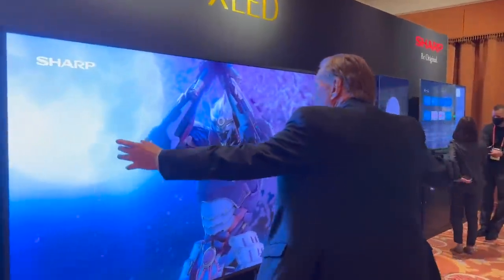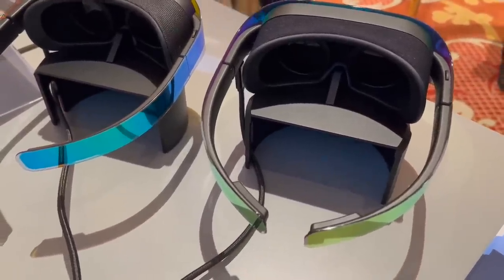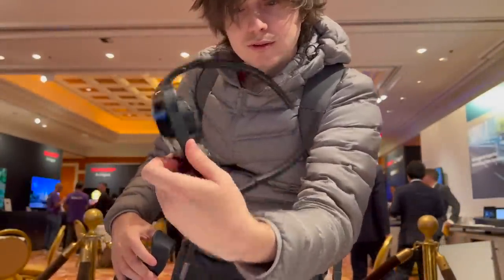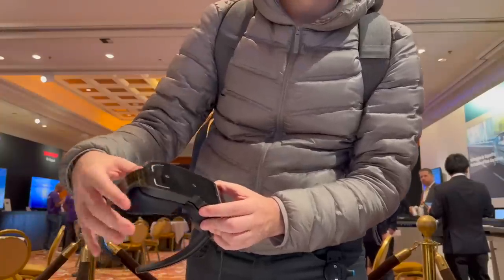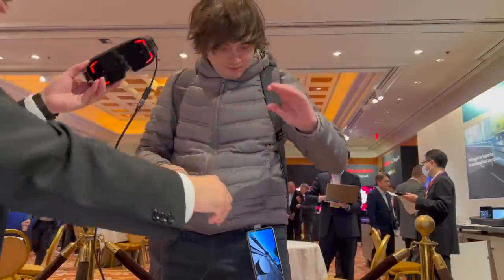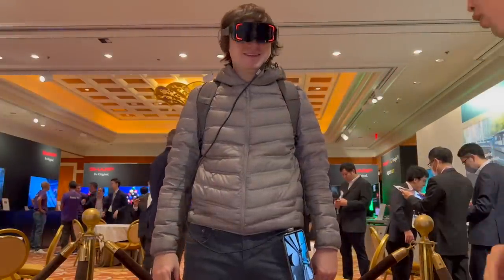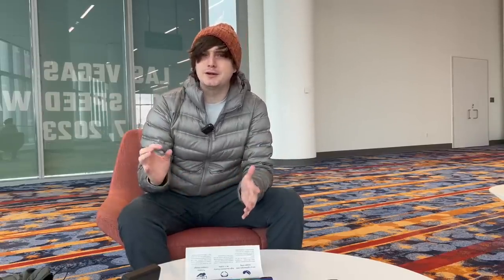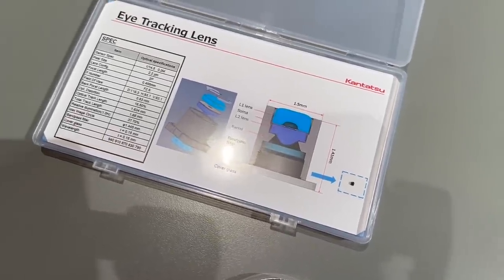Sharp's TINY Prototype XR HMD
Day 1 at CES, I went to see Sharp's Prototype XR/VR Displays, optics, and camera components